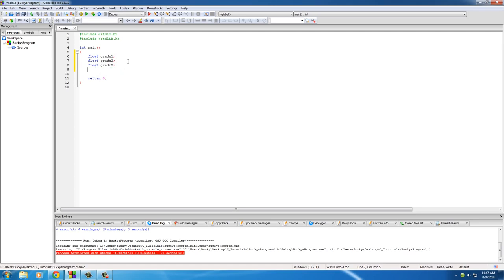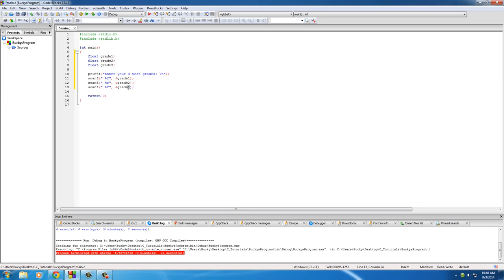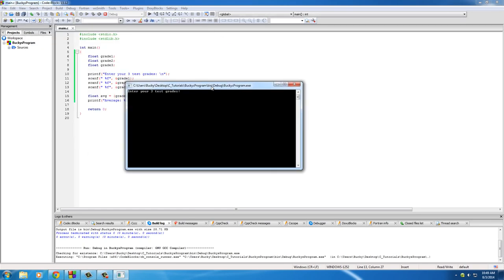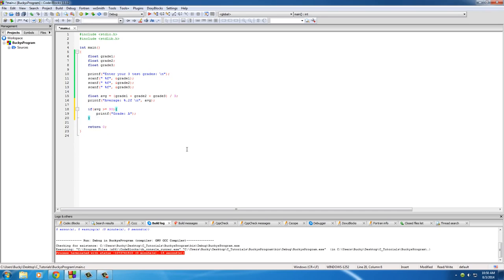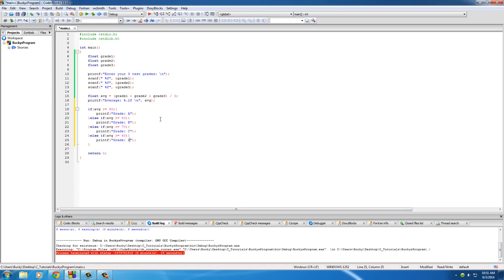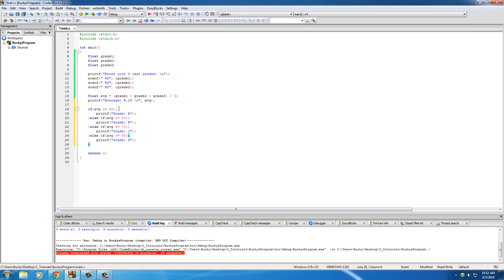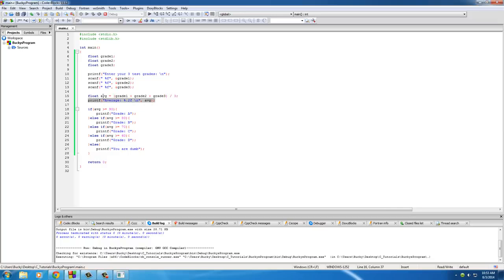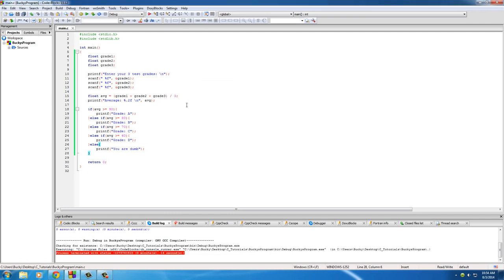C Programming Tutorial 20 What about more than two choices via torchbrowser com